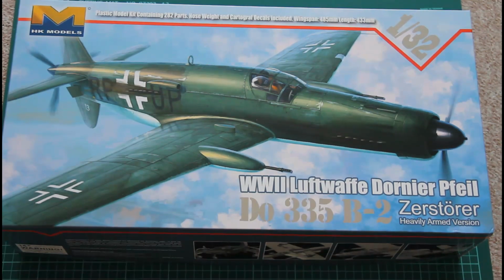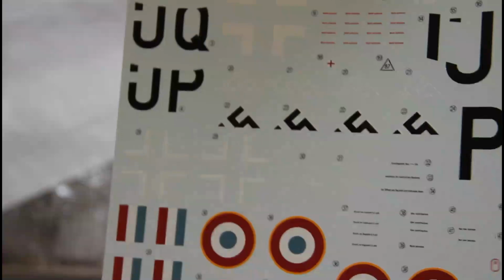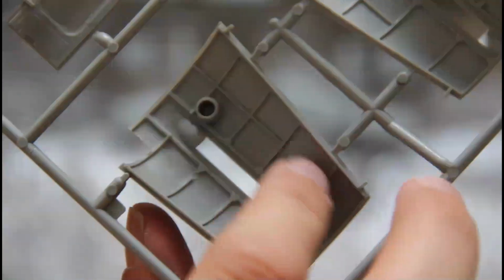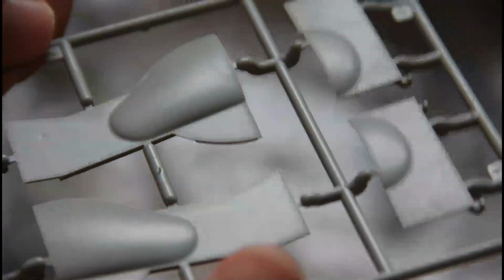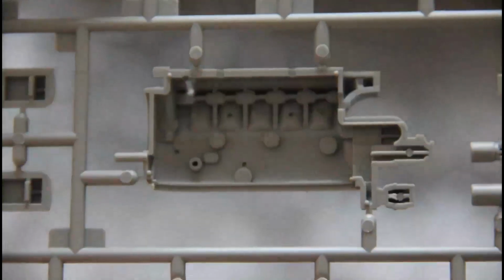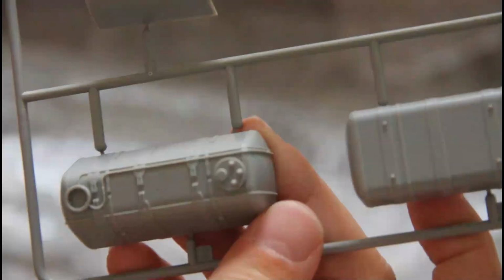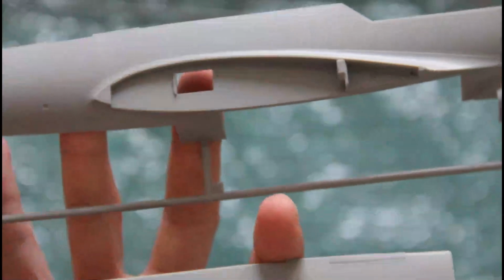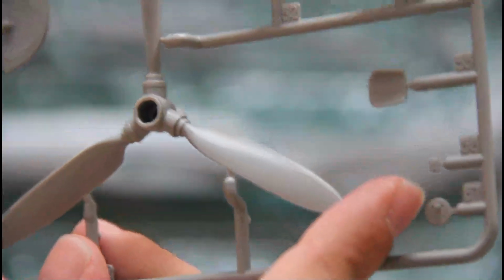HK Models 1/32 Do 335B-2 Pfeil Zerstorer (01E07)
Full review of huge fighter from HK Models.
Very impressive kit!